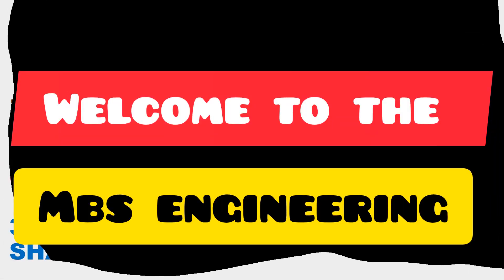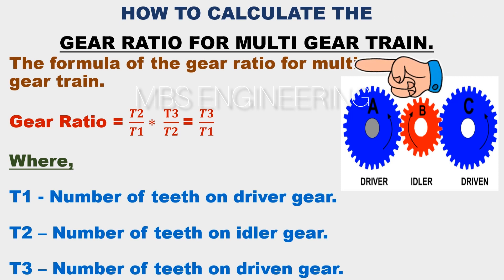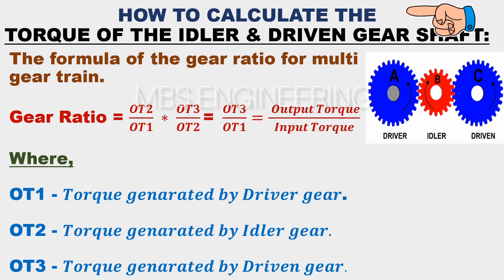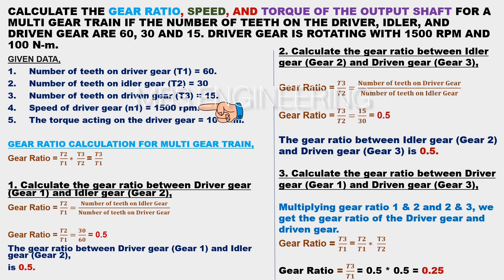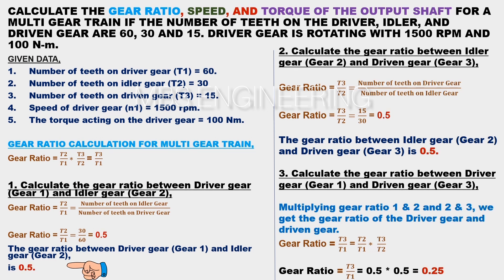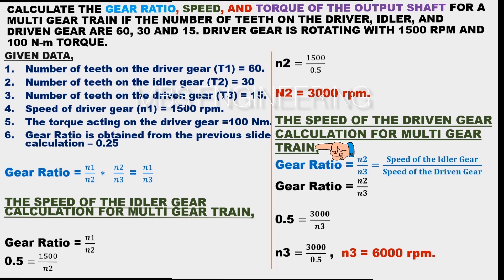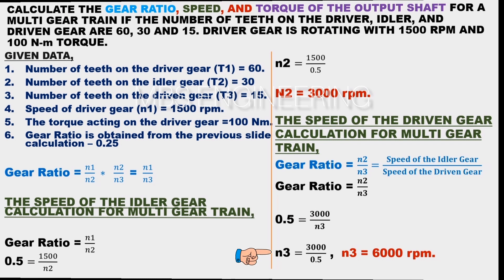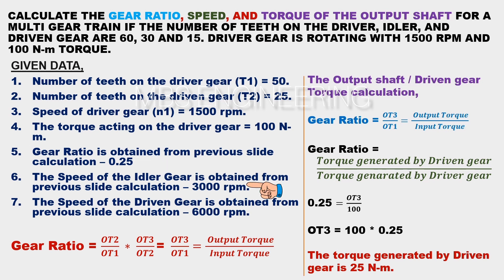MULTI GEAR TRAIN / HOW TO CALCULATE THE GEAR RATIO / SPEED OF THE IDLER & DRIVEN GEAR/OUTPUT TORQUE